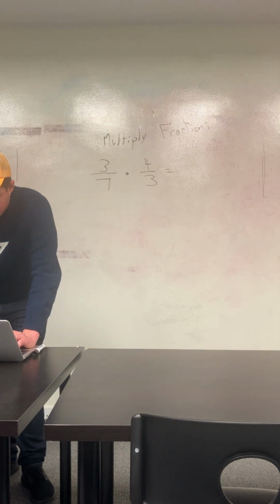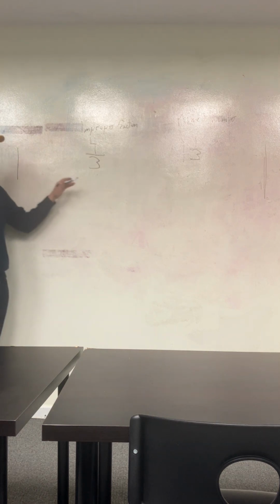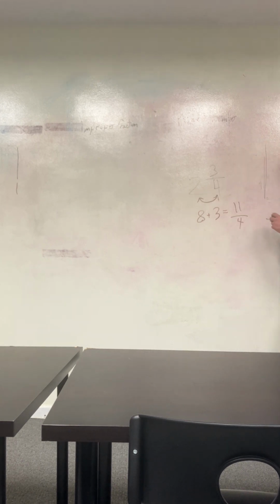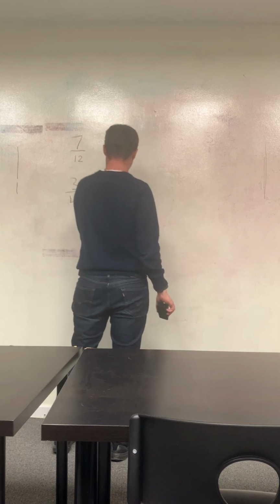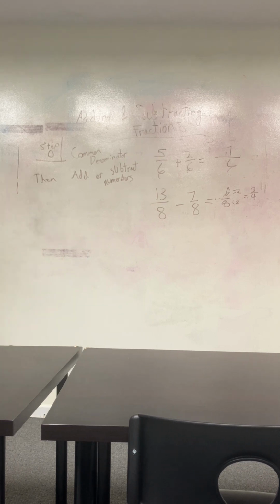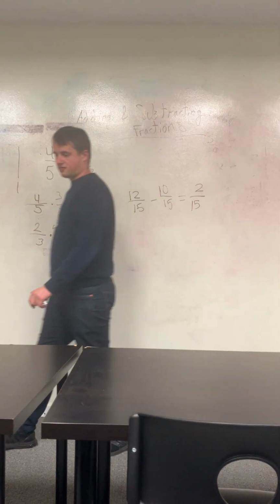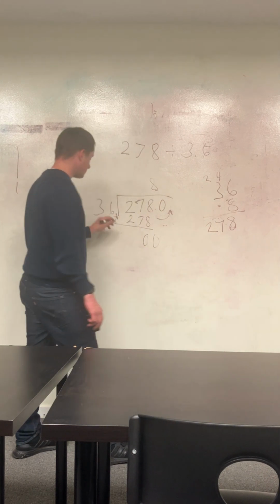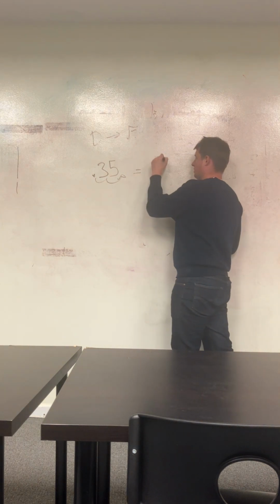Week 3 Math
Changing improper fractions and mixed numbers, adding fractions, subtracting fractions, operations with decimals, converting fractions and decimals.